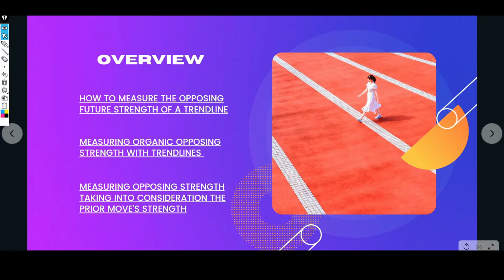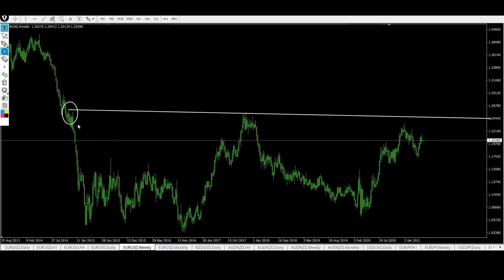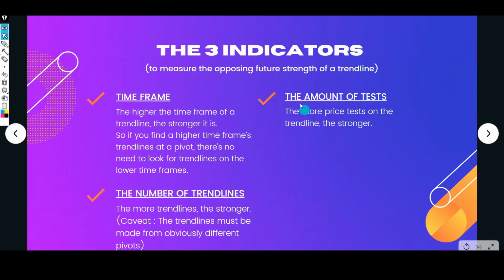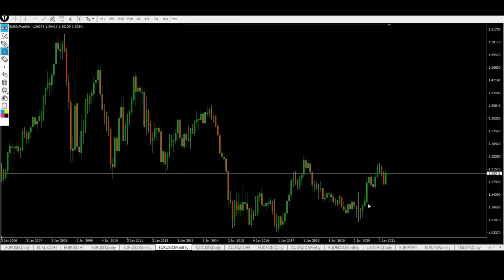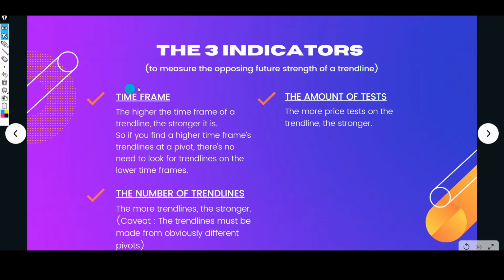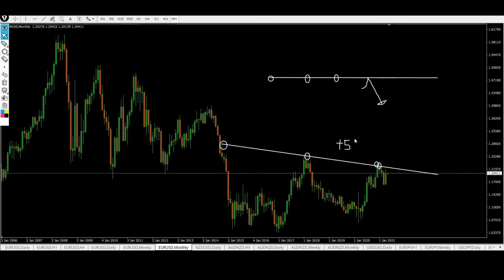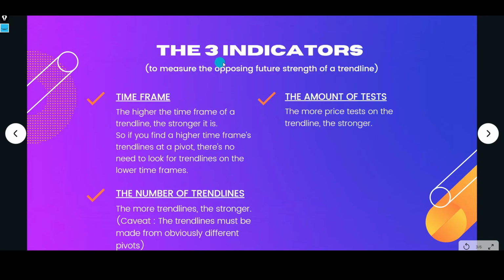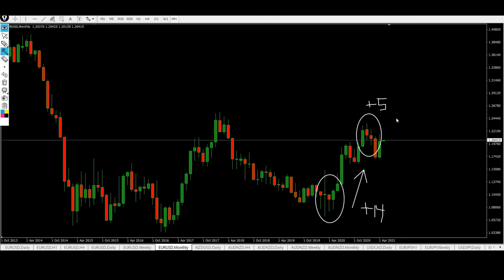Forex Price Action Trading Course| Lesson 11: Using Trendlines to Gauge the Market Bias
Forex price action trading course lesson 11: Using Trendlines to Gauge the Market Bias, first covers the basics of how to measure the opposing future strength of a trendline, then goes on to how to measure the organic or fundamental strength of a trendline, then finally, explains how to incorporate the prior pivot's future strength into calculating the opposing future strength of a given trendline.

Time Stamps:

0:00 Lesson Overview
1:16 How to Measure the Opposing Future Strength of a Trendline
7:43 Measuring Organic Opposing Strength with Trendlines
15:00 Measuring Opposing Strength with Consideration of Prior Move's                 Strength
21:28 Next Lesson Preview